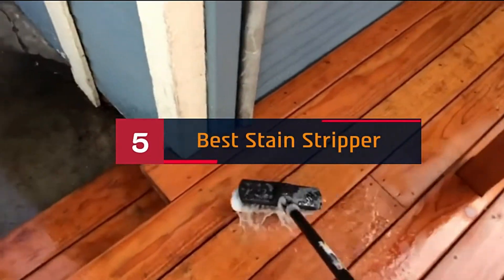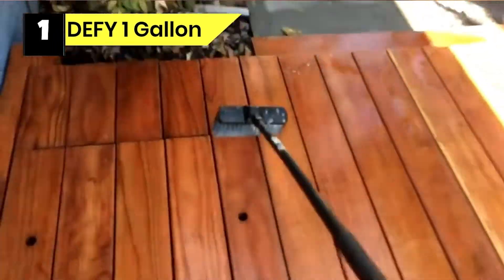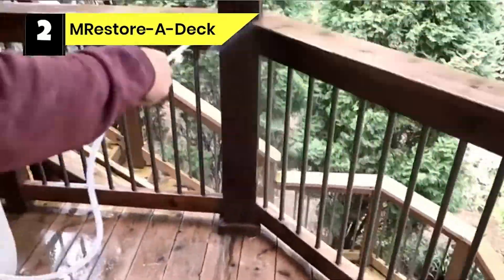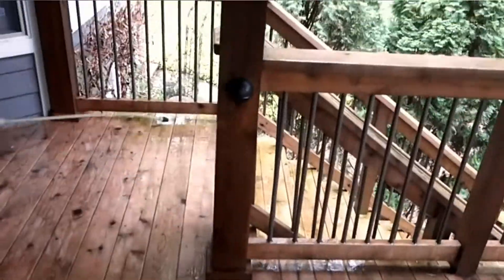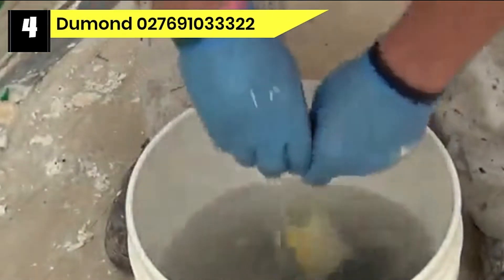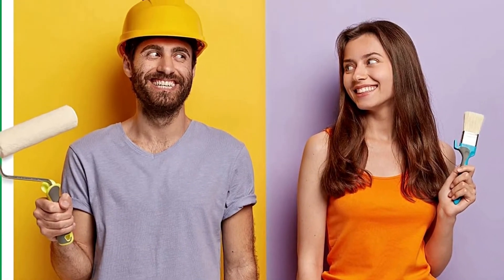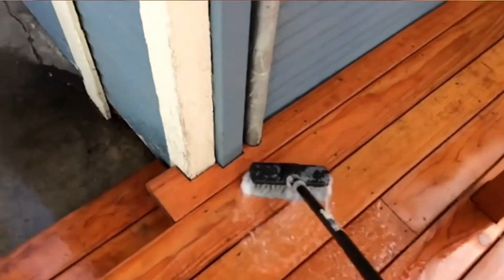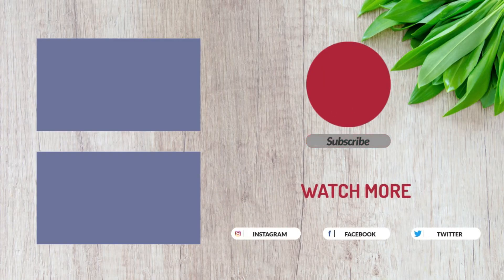Best Stain Stripper On 2024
Are you thinking of buying the  Best Stain Stripper? Then the video will let you know what is the Best Stain Stripper on the market right now.

👉1 – DEFY 1 Gallon
👉2 – Restore-A-Deck
👉3 – SaverSystems 1 Deck
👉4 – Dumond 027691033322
👉5 – Citristrip QCSG801

Initially, they have worked with tons of traditional Best Stain Strippers. However, finally, they narrow down the list to the five top-notch products by considering the design, features, usability, and overall performance.

To provide you the Best Stain Stripper, our team never forgets to check the record of the manufacturers. That’s how we have chosen the Best Stain Stripper that you can rely on. Let’s dive into the video reviews to get your best-desired products.